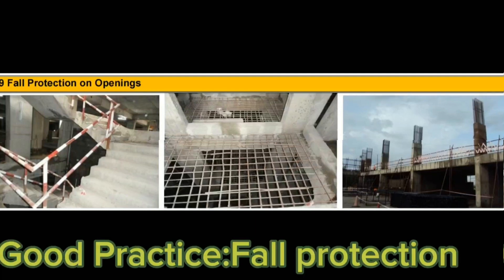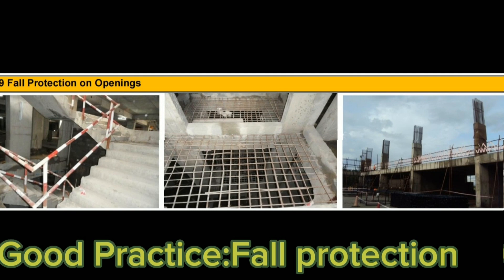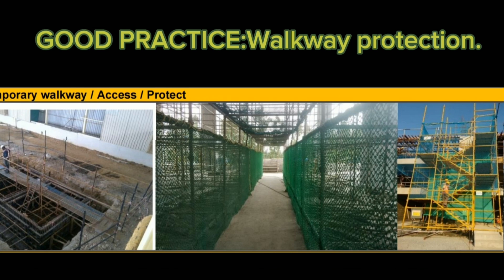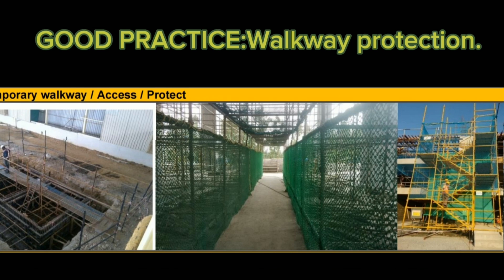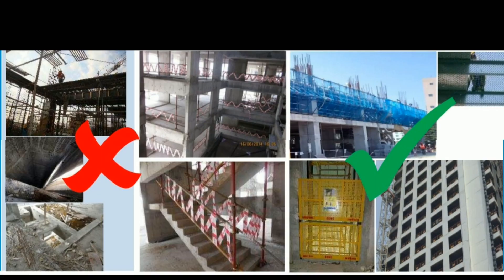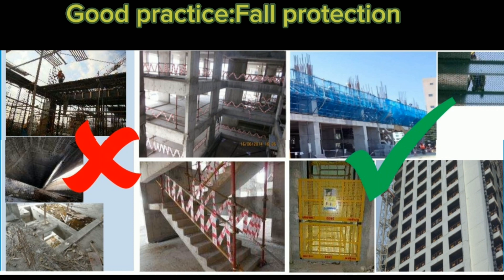High Rise Building _Positive safety Culture@VM HSE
Safety First Forever, Because we are saving person Lives.